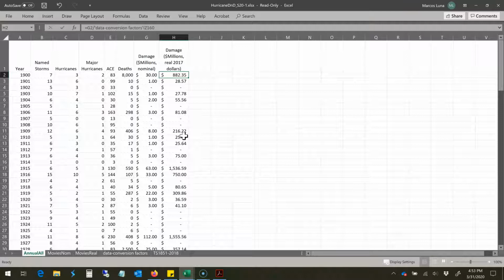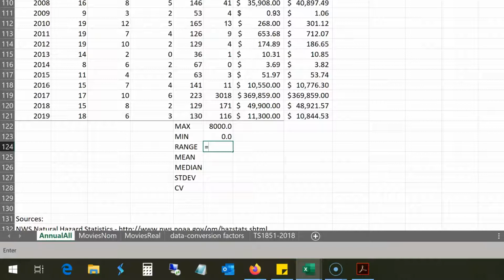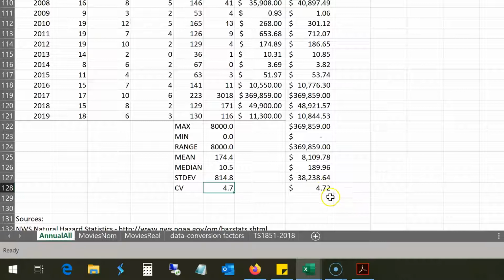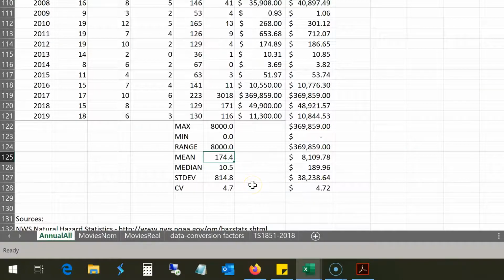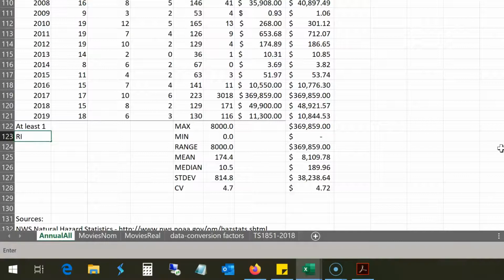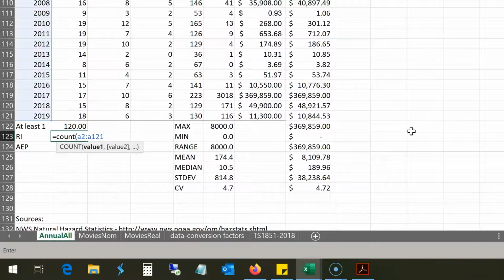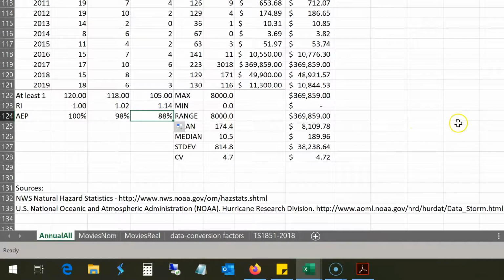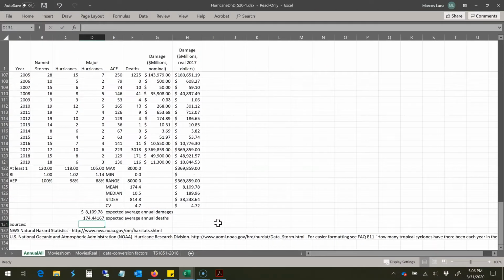GPH301 Hurricane Ex Part III(b) Summary Stats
Hurricane Exercise Part III - computing summary statistics of deaths and damages from tropical cyclones along with expected annual deaths and damages